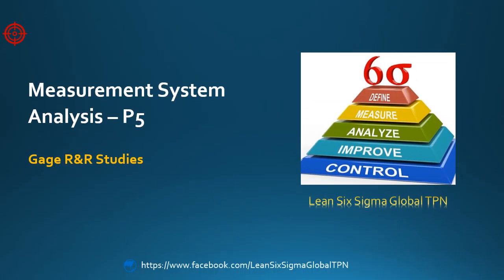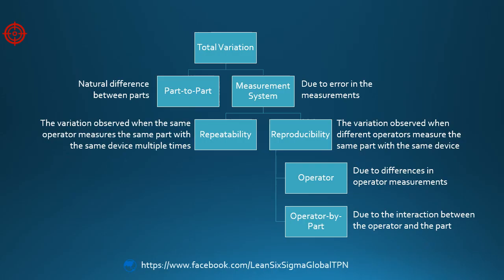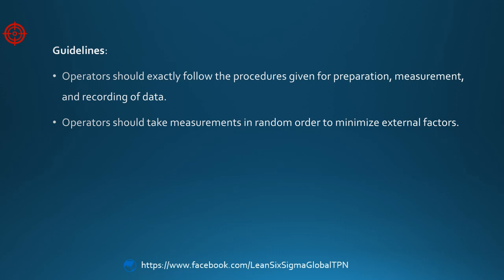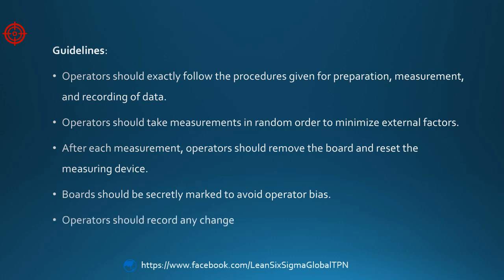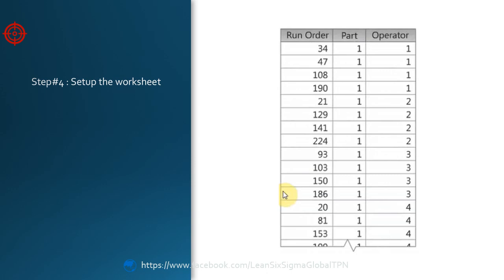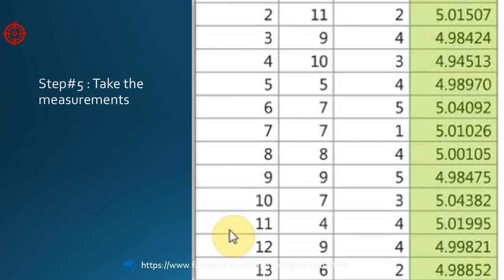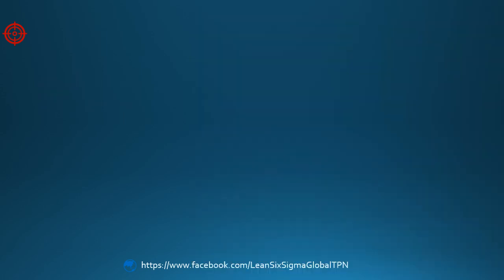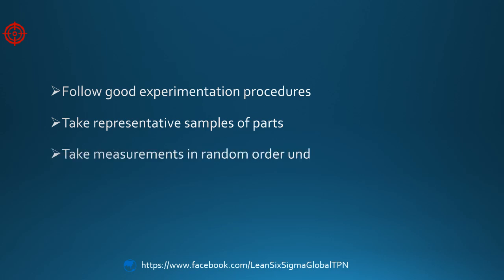058 MSA | Gage R&R Studies | Repeatability and Reproducibility | Lean Six Sigma Training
Gage R&R Studies
Measurement and System Analysis